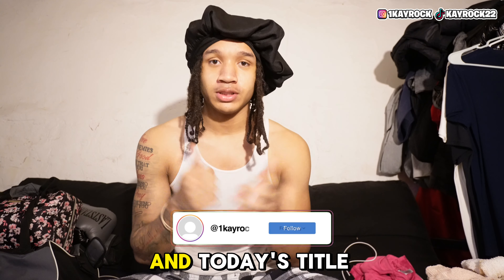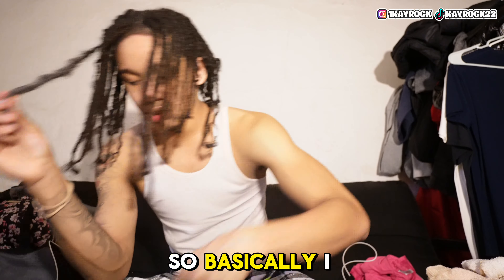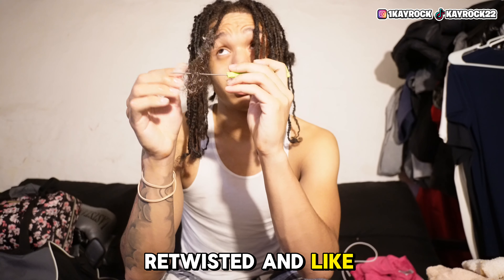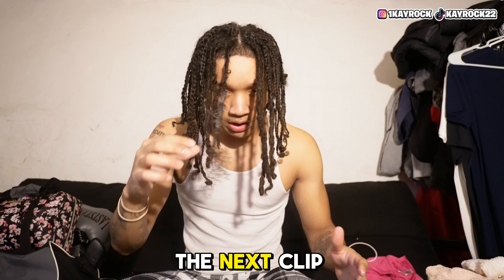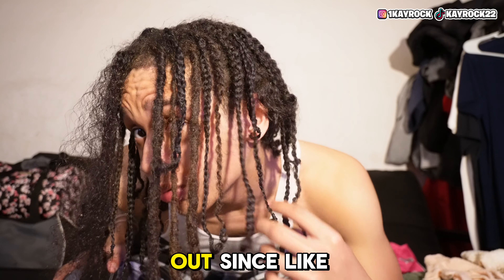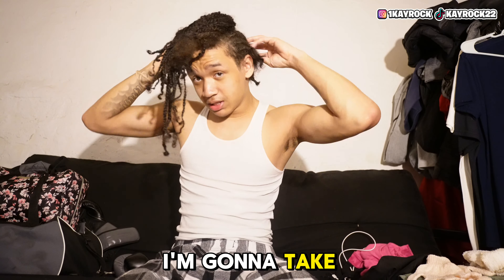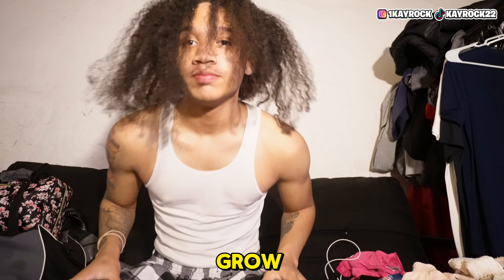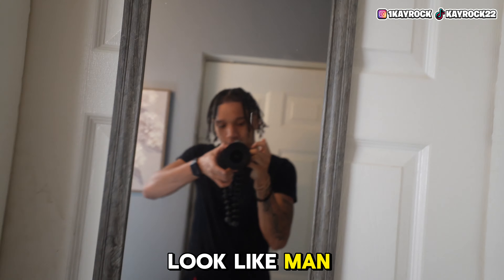COMBING OUT MY DREADS AFTER 3 YEARS AND GETTING BOX BRAIDS!!